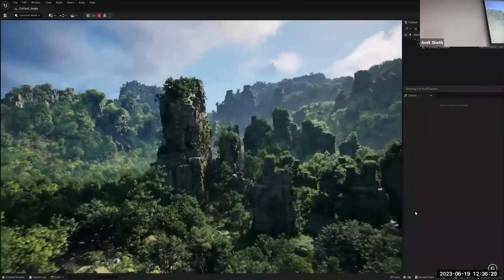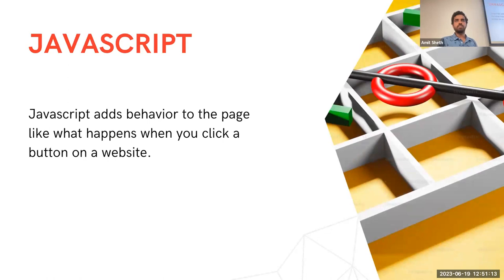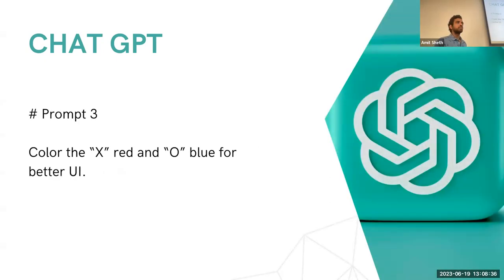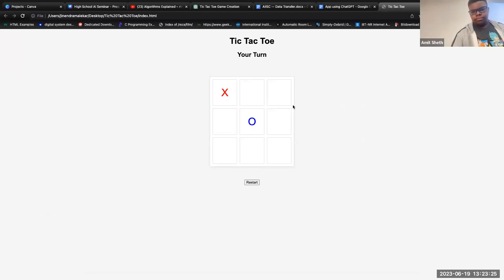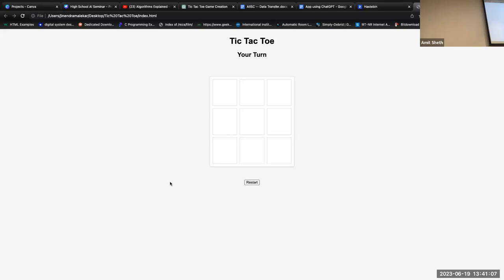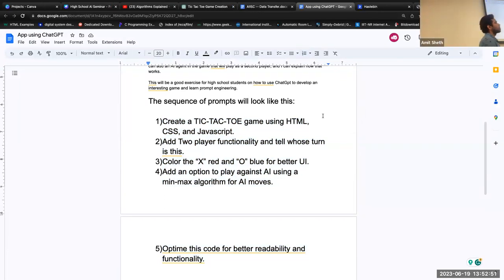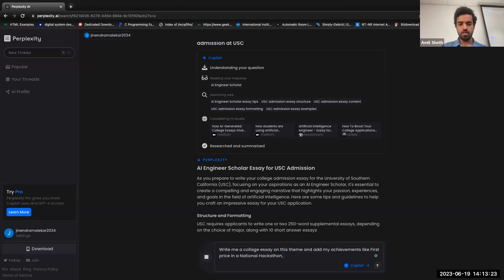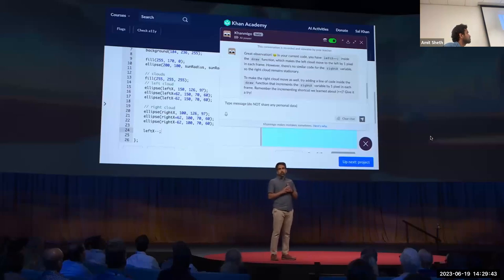Introduction to ChatGPT and its application-Jinendra Malekar